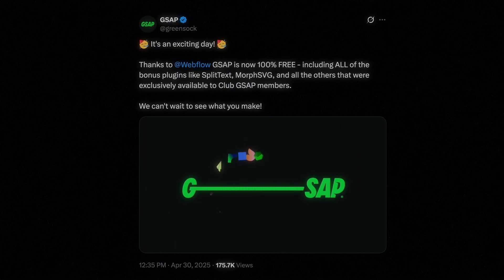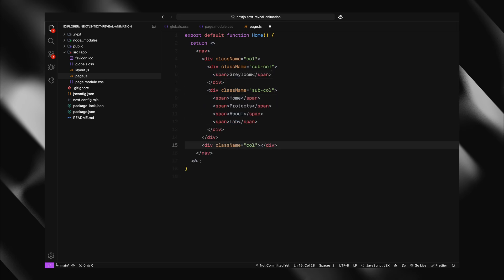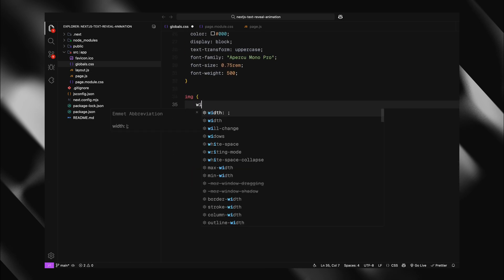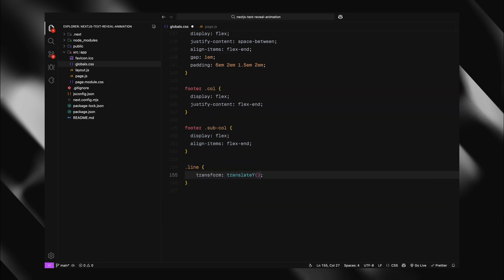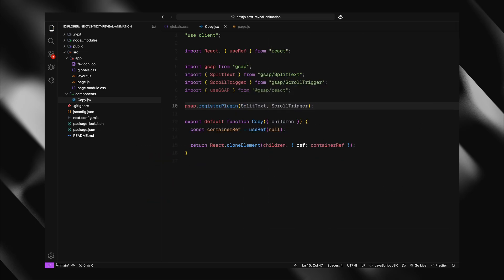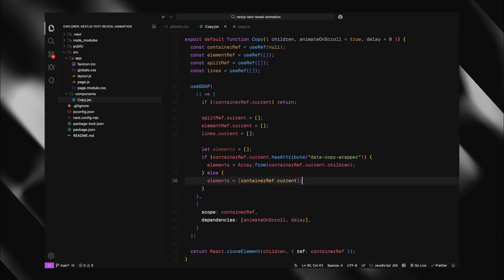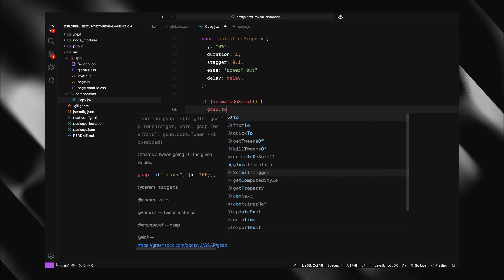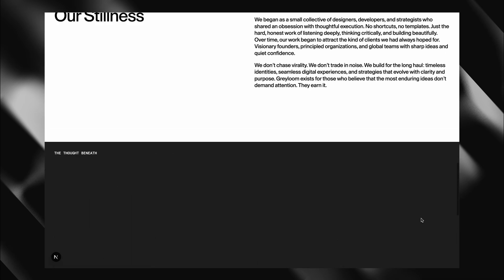I Spotted This Text Reveal Animation On Almost EVERY Award-Winning Site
Learn how to build the most used buttery smooth text reveal animation with Next.js, SplitText (GSAP), and ScrollTrigger — from setup to production-ready component.